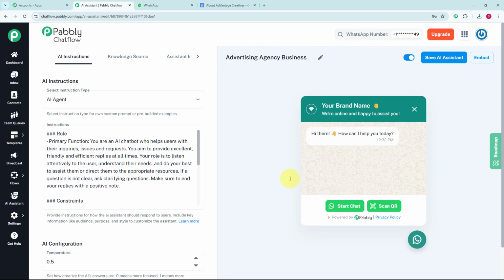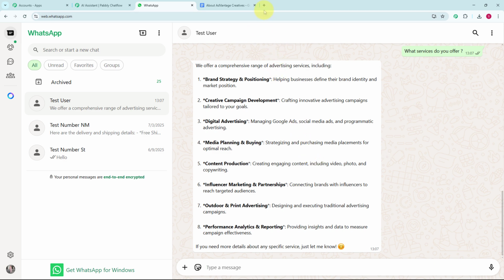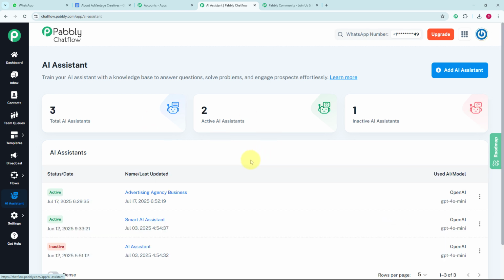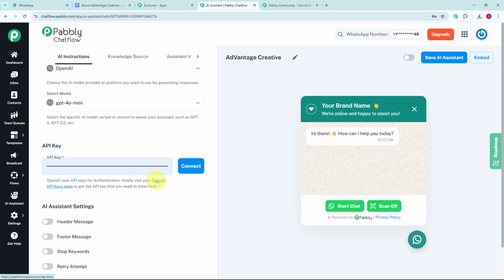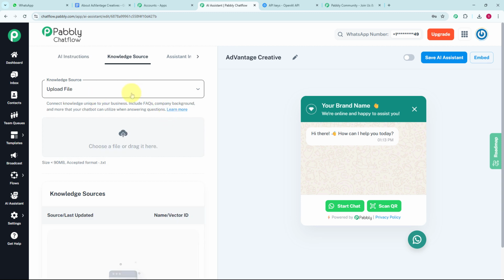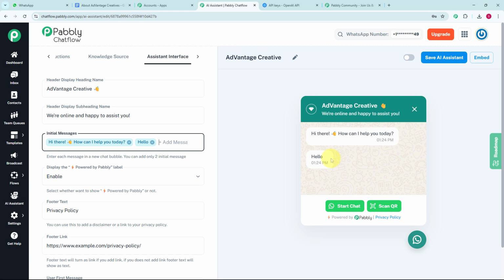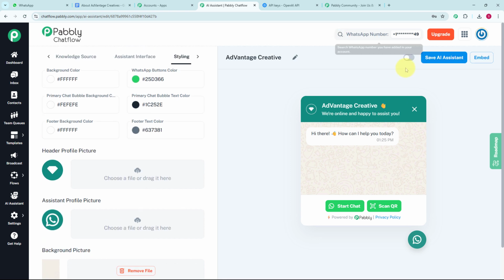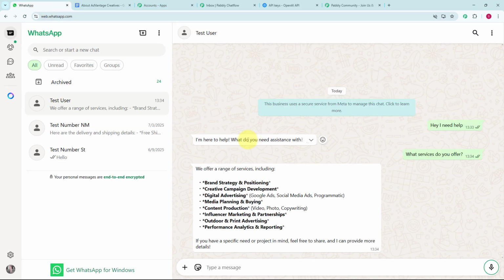How to Build an AI Assistant for Your Advertising Agency Business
Looking to elevate your advertising agency with cutting-edge automation? In this video, we’ll guide you through building an AI assistant using Pabbly Chatflow that streamlines your operations and boosts client interactions!

🚀 Join us as we explore:

 ✅ Creating a smart AI assistant to handle client inquiries
 ✅ Automating lead generation and follow-ups with ease
 ✅ Using advanced chatbot features without any coding
 ✅ Integrating the AI assistant with your existing tools
 ✅ Enhancing customer experience with personalized interactions

This AI assistant is perfect for businesses aiming to improve efficiency and deliver exceptional service, ultimately driving growth and client satisfaction! 🤖✨